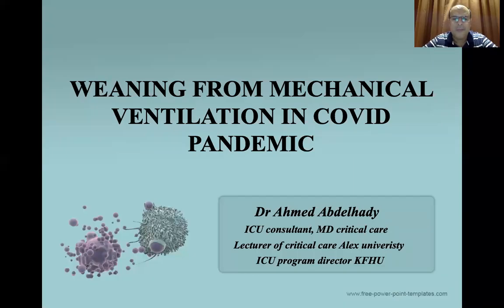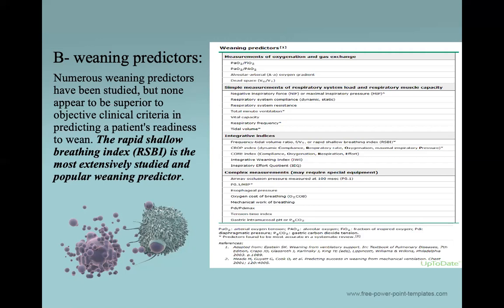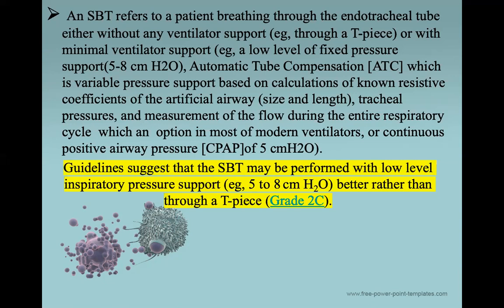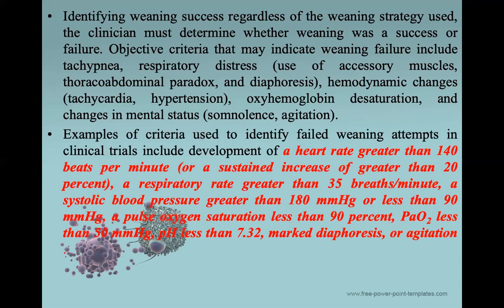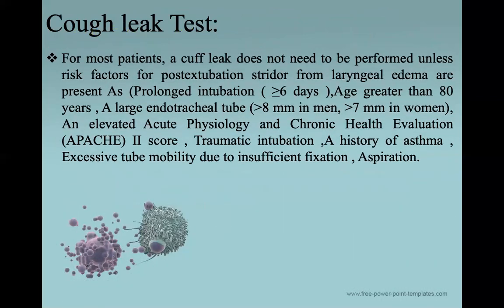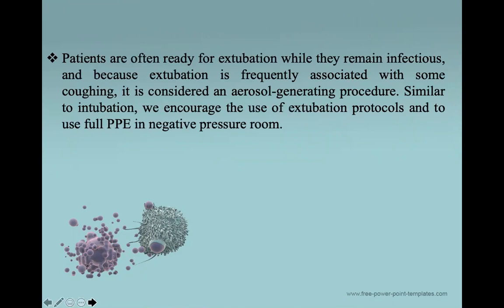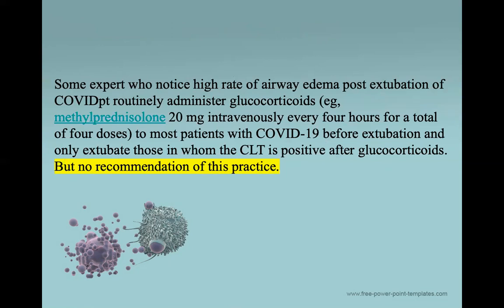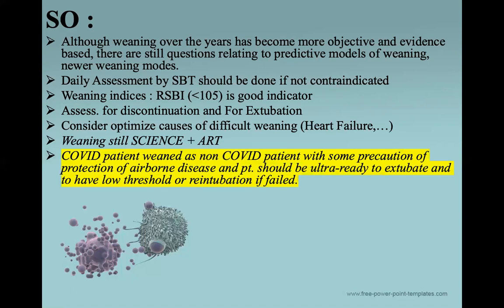Weaning from Mechanical Ventilation during COVID- 19 Pandemic - Dr. Ahmed Abdelhady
The video describes the liberation of COVID- 19 patient from MV and all precautions needed to prevent patient's deterioration and re-intubation